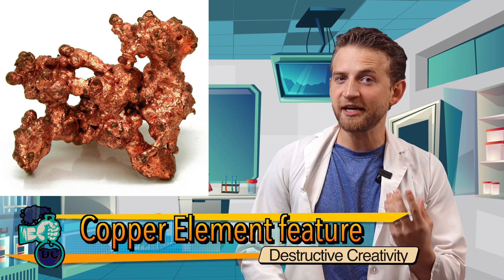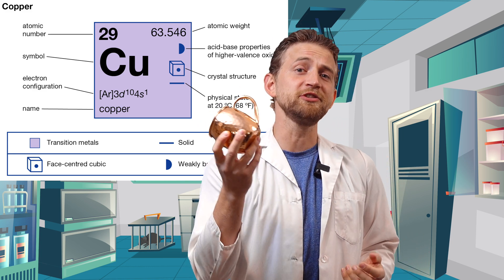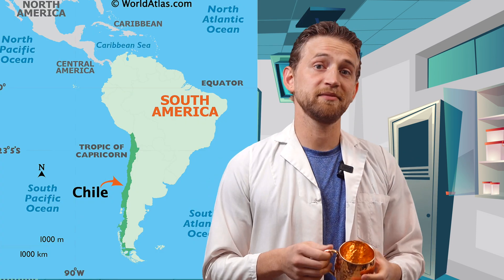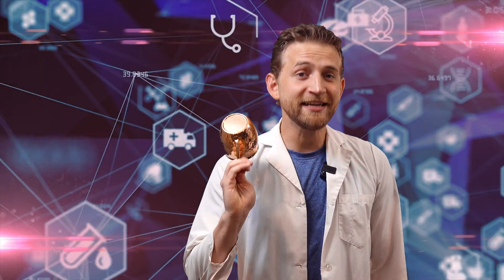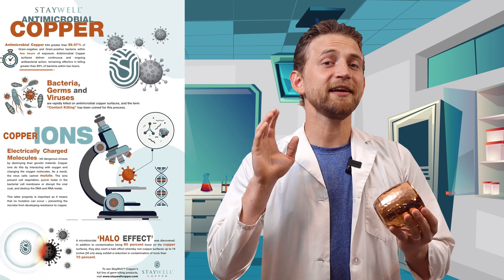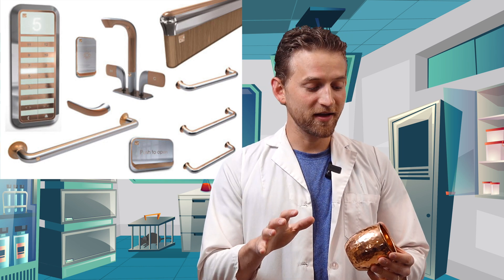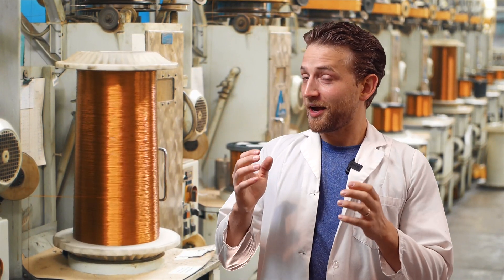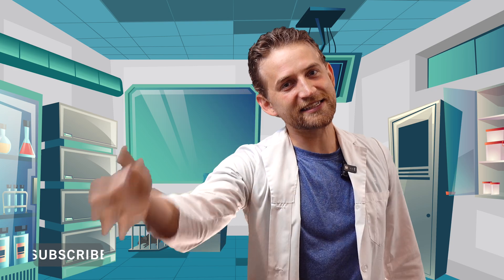All the facts about the element Copper Cu. The coloured wonder.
Copper Element Feature! We are slowly working our way through the Periodic table of elements, and today we get to look at Copper. Here are some of the facts about this amazing element including how Copper has been used in medicine, architecture and electronics!  Here are some of the raw facts about copper, the element Cu.

00:00 Intro
00:37 Copper the metal
03:11 Copper in Medicine
05:11 Copper in engineering and architecture
06:37 Copper in electronics

Atomic number (number of protons in the nucleus): 29
Atomic symbol (on the periodic table of elements): Cu
Atomic weight (average mass of the atom): 63.55
Density: 8.92 grams per cubic centimeter
Phase at room temperature: solid
Melting point: 1,984.32 degrees Fahrenheit (1,084.62 degrees Celsius)
Boiling point: 5,301 degrees F (2,927 degrees C)